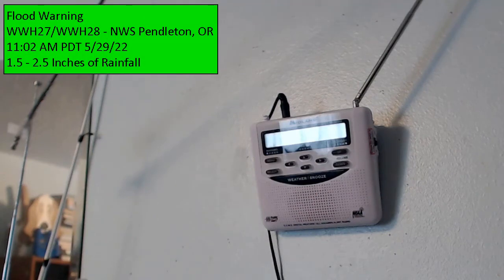Flood Warning - WWH27/WWH28 - 11:02 AM PDT 5/29/22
Flood Warning issued by the NWS in Pendleton, Oregon at 11:02 AM PDT 5/29/22 for Umatilla County [OR].